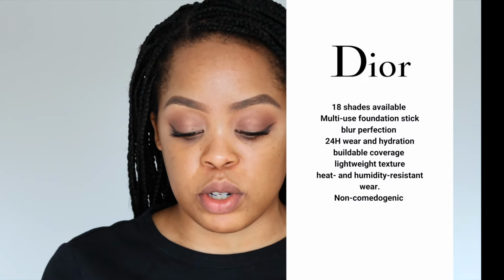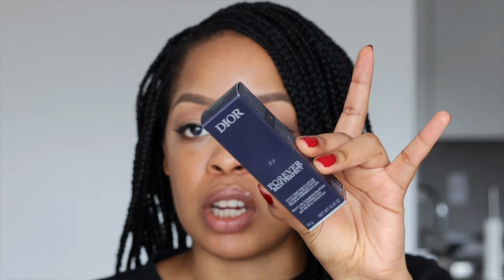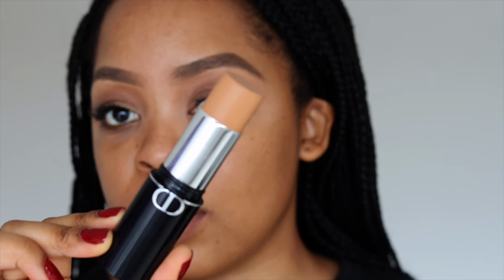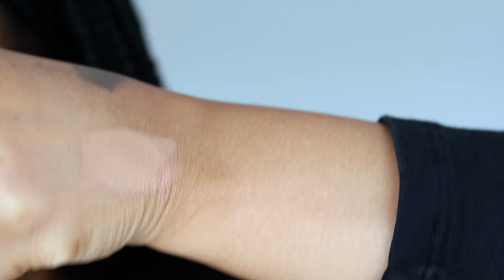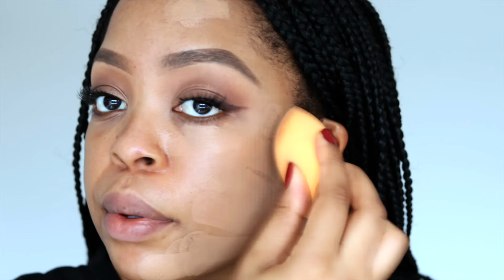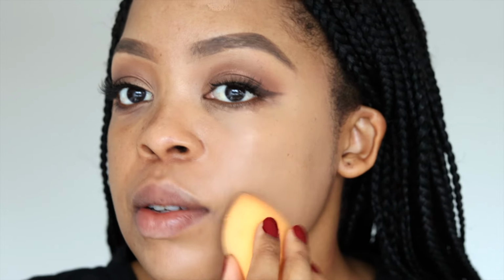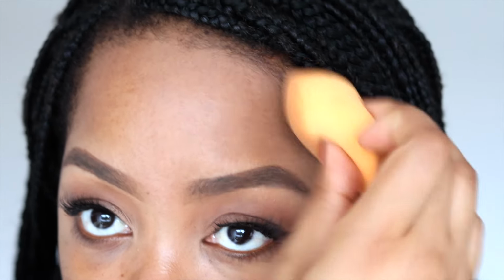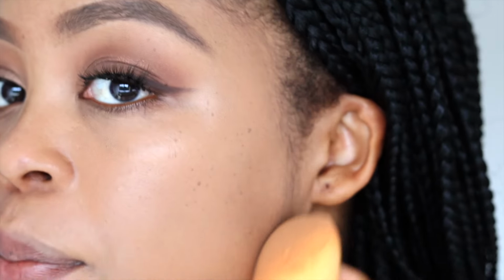Why You Need to Try DIOR FOREVER SKIN CORRECT Foundation Stick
Say hello to flawless, long-lasting coverage with the Dior Contour Stick.